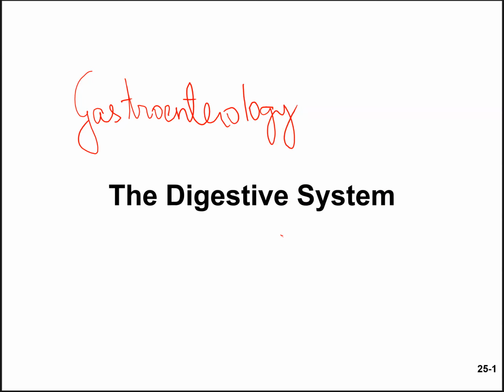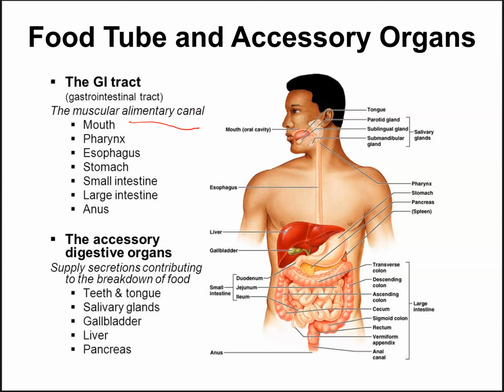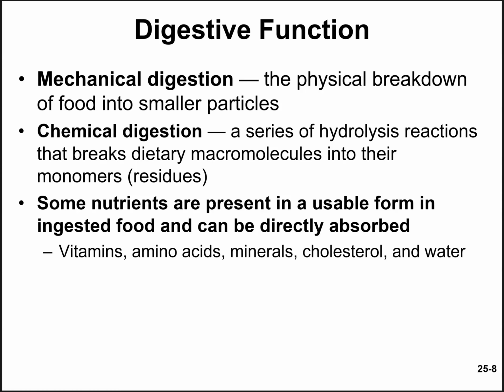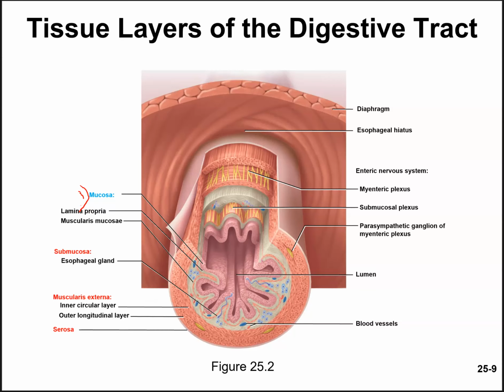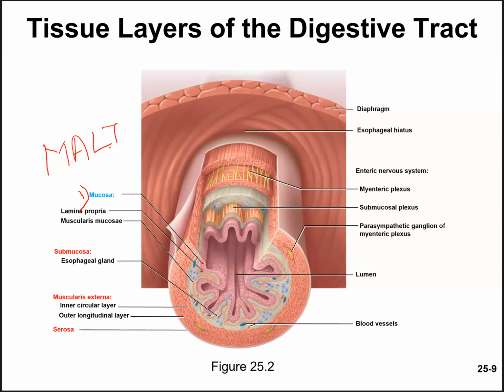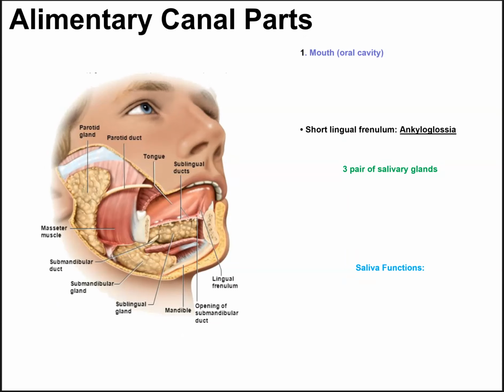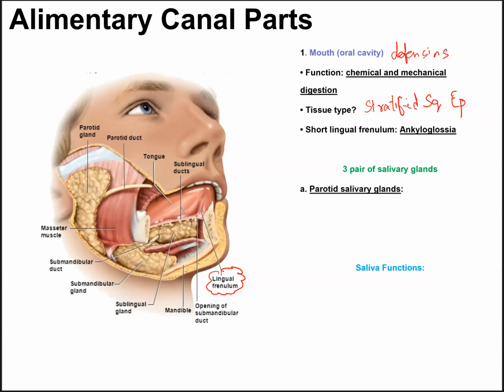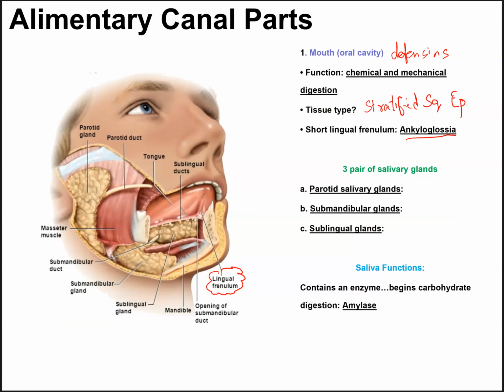Digestive system Part 1